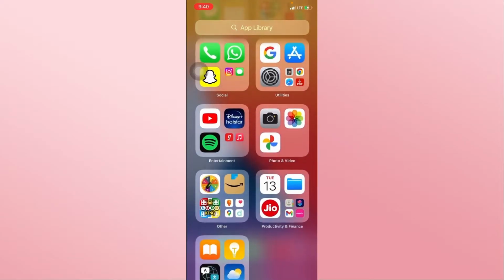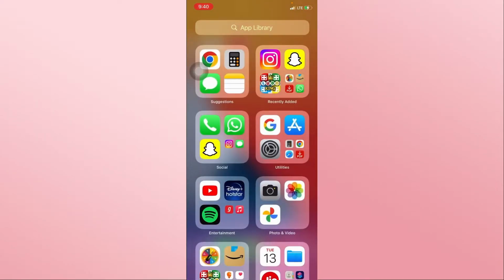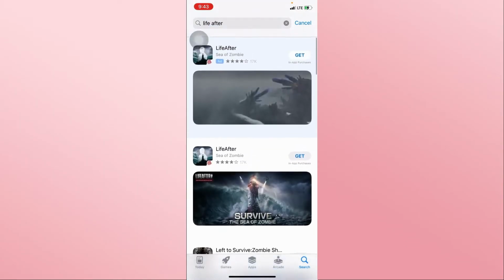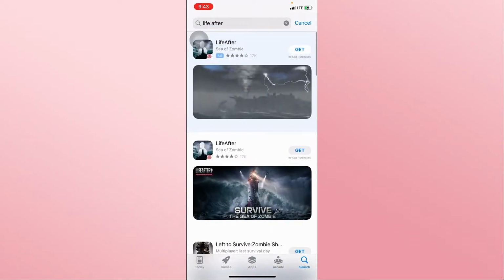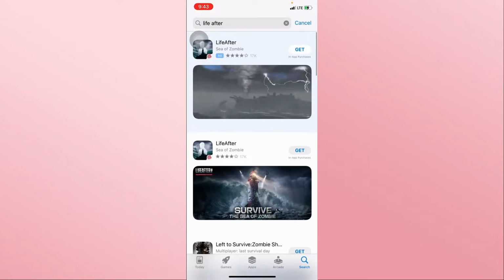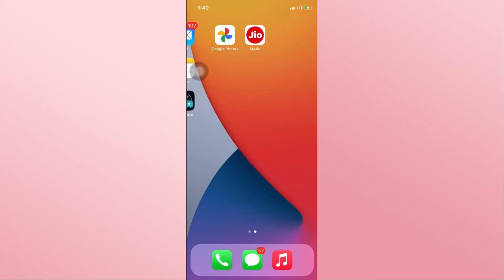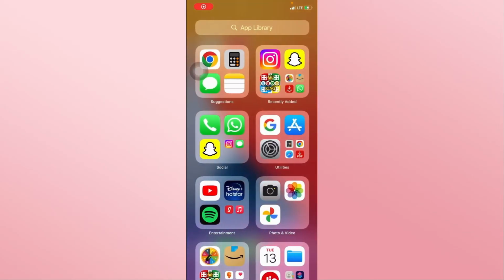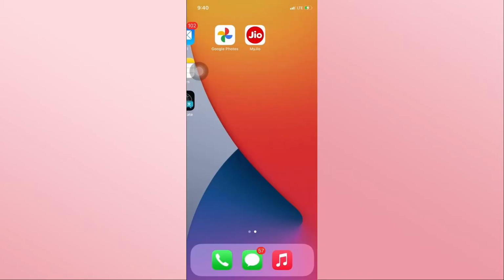Download Life After Game on IOS: How to Install Life After Game on IOS Device? 2024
Are you ready to dive into a post-apocalyptic world of survival and adventure? Join us in this tutorial as we guide you through the simple steps to download LifeAfter, the thrilling survival game, on iOS devices.